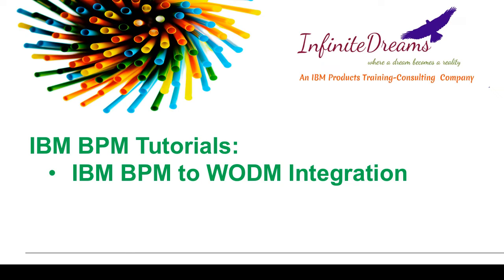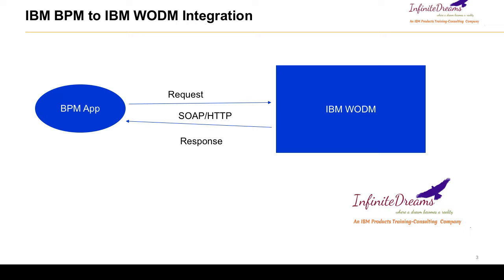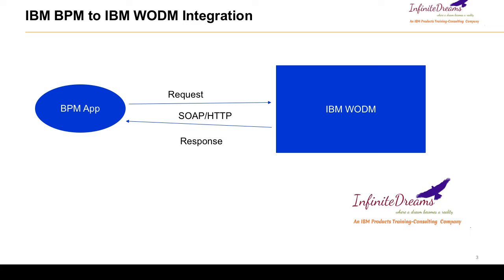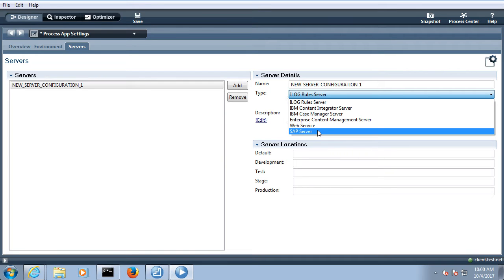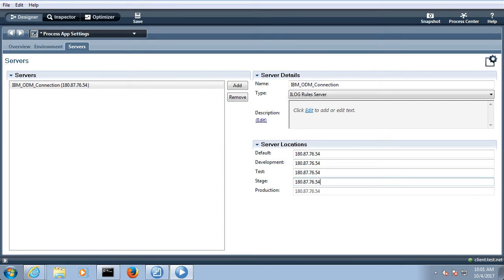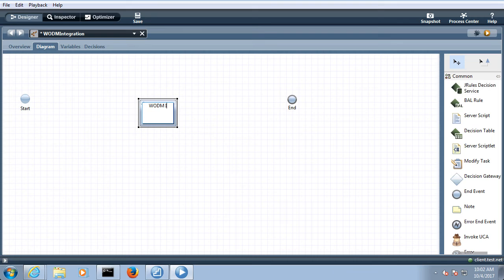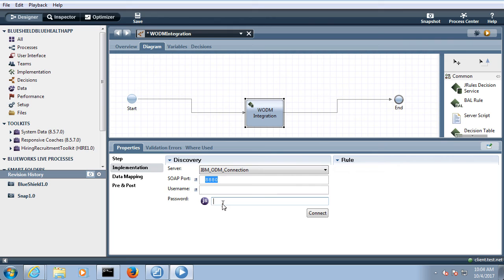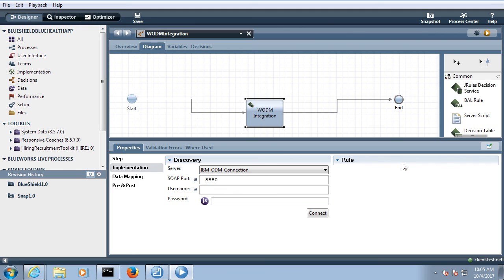IBM BPM Tutorials: IBM BPM Integration with ODM (Operational Decision Manager) : Best IBM trainings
This IBM BPM Tutorial explains :
1. What is Business Process Management
2. How to integrate IBM BPM with IBM ODM

Please post your queries below in comments, we will try to reply over here as soon as possible.

We provide trainings in below IBM products -

IBM Integration Bus 10.0
IBM Business Process Manager v 8.0 , 8.5 ,8.5.5
IBM Web sphere Message Queue 6.x,7.x
IBM WebSphere Service Registry and Repository v 8.0 ,8.5
IBM Web sphere Process Server 6.x, 7.x and IBM Integration Designer 8.0
IBM Web sphere Enterprise Service Bus 7.x
IBM Cast Iron
IBM Data Power
IBM WODEM and ILOG JRules
IBM Web sphere application server administration
IBM Business Rule Management System
IBM WODM 8.5 (iLog)
IBM Business Monitor
IBM Sterling B2B Integrator v 5.x
IBM Sterling Direct Connect
IBM Sterling File Transfer